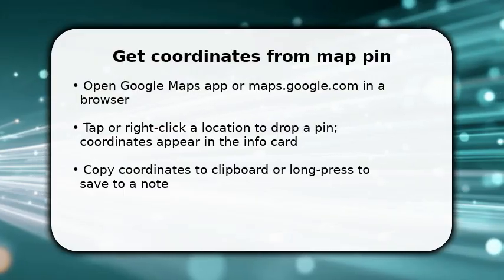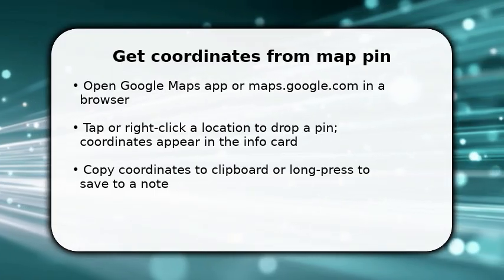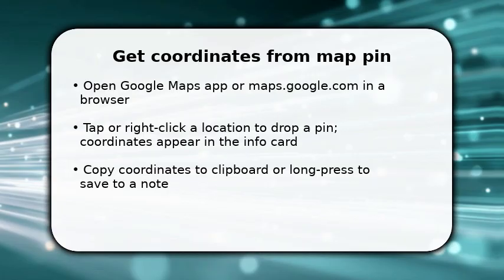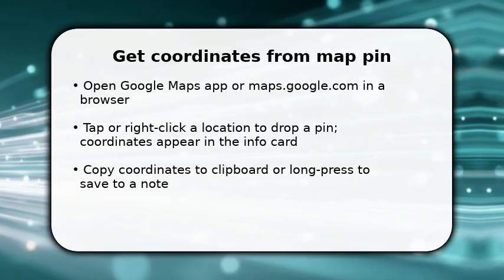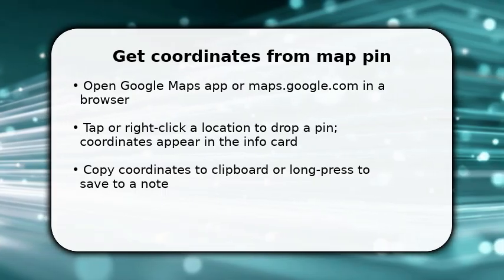How to Use Coordinates on Google Maps - Step by Step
Learn the step-by extricate process of using coordinates on Google Maps with our detailed guide. From inputting your exact location to finding points of interest, discover how precise navigation can enhance your travel experience.